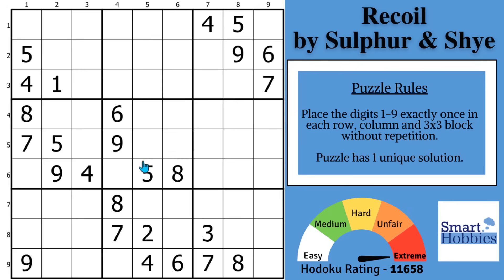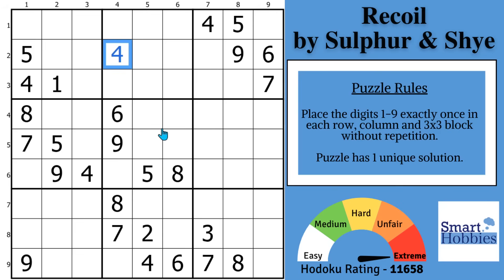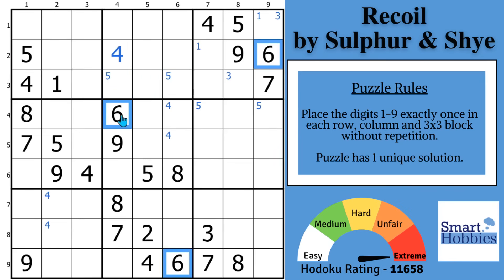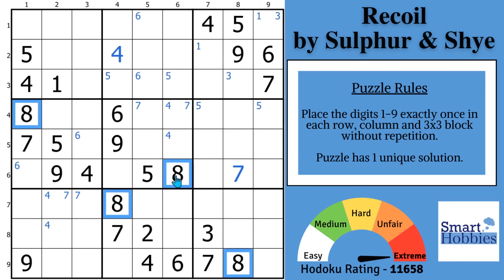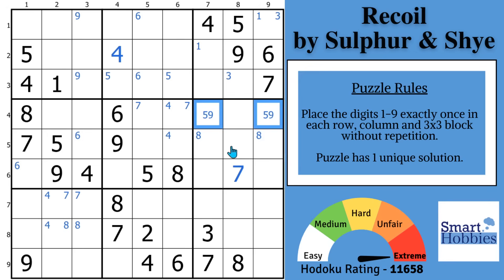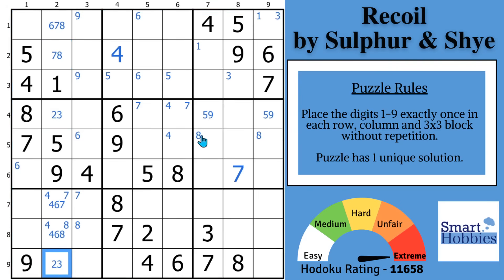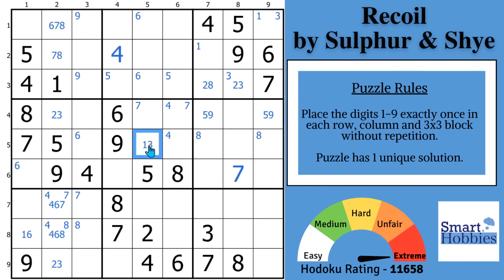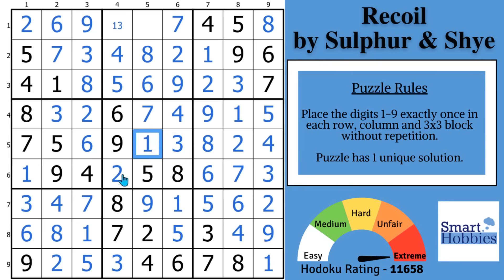This AMAZING Trick Can Solve Extreme Sudoku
In This AMAZING Trick Can Solve Extreme Sudoku - SHC 298 by Smart Hobbies, I will show you how to solve the Classic Sudoku Recoil by Sulphur and Shye using an amazing Sudoku trick that works on many extreme Sudoku puzzles.  I show you how to play Sudoku better and how to solve Sudoku faster. I solve this puzzle logically and explain all the expert Sudoku tricks, Sudoku techniques, and Sudoku strategies as I apply them to the Sudoku game. Thank you Sulphur and Shye for permission to feature your puzzles on my channel.

Timestamps
0:00 Intro
00:10 It’s Solving Time
00:28 Puzzle Story
00:58 Question Of The Day
04:09 Solving Tip
05:46 Advanced Strategy Search
08:15 Amazing Sudoku Trick

Strategies demonstrated in this video:

Hidden Single
Naked Single
Full House
Naked Pair
Hidden Pair
Naked Quad
Firework